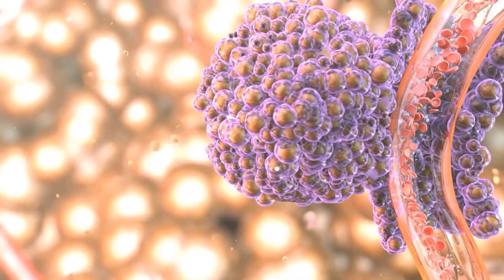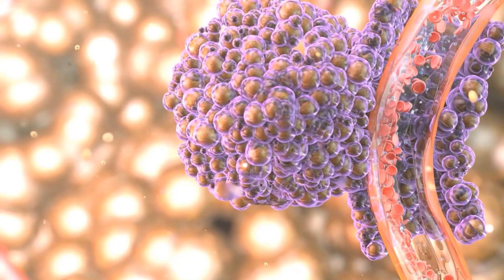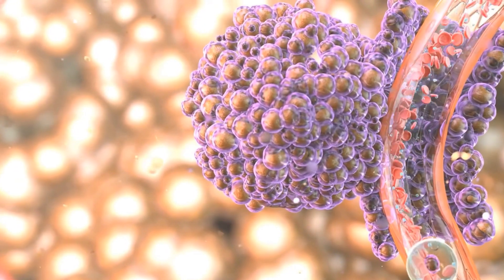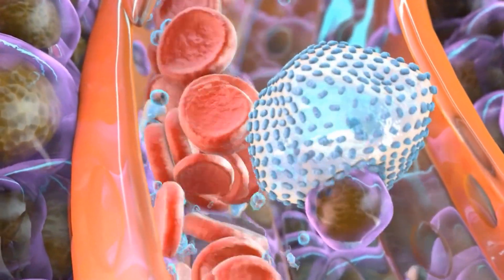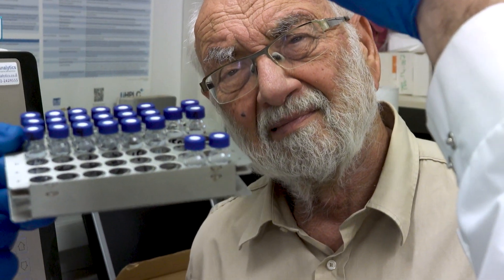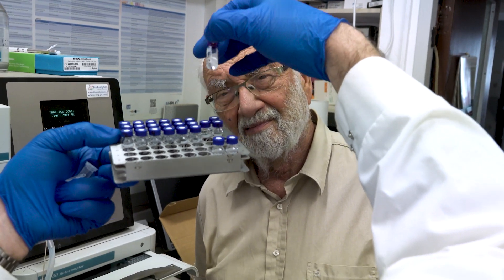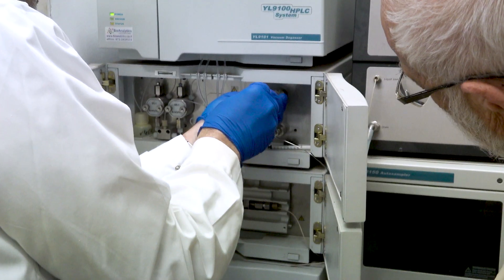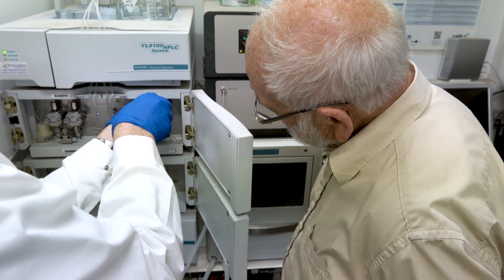Professor Chezy Barenholz about Innocan Pharma and bringing its drugs to the market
We held an interview with Professor Chezy Barenholz, Head of Membrane and Liposome Lab at the Hebrew University of Jerusalem, about Innocan's Liposome CBD drugs, Doxil® 7 Billion dollar success and the future of CBD Pharma.